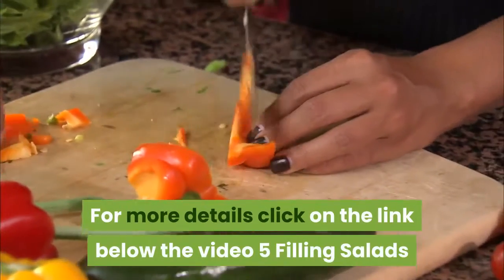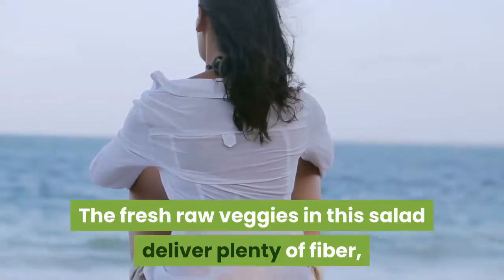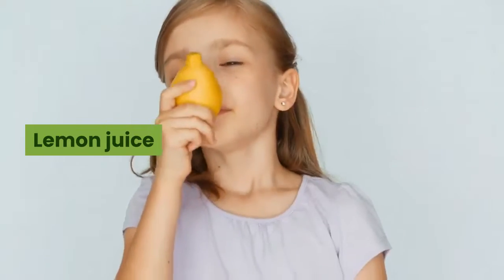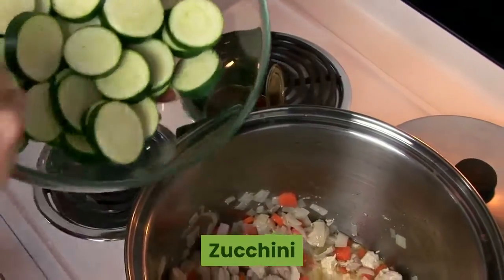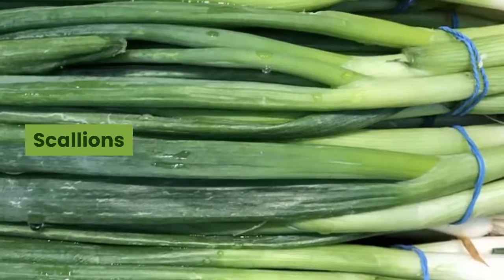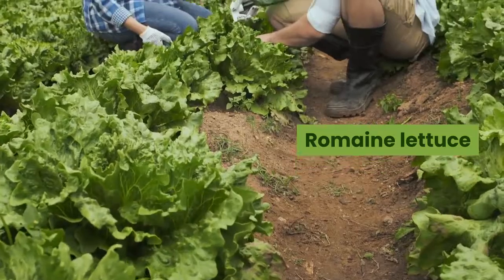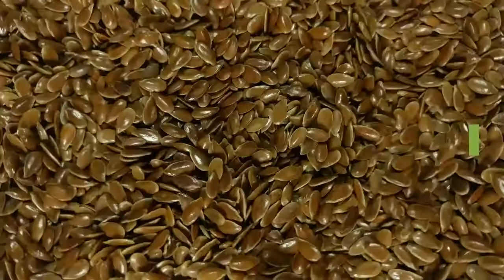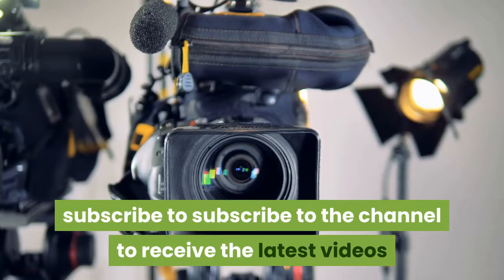5 Filling Salads That Are Great For Weight Loss | Healthy Salad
5 Filling Salads That Are Great For Weight Loss | Healthy Salad
Salads often get a bad rap for being unsatisfying (if they’re lean and mean) or unhealthy (if they’re not lean and mean). The substantial middle ground is less talked about, but it’s exactly where you’ll find the salads that will fuel weight loss.

Please click register my channel to receive the latest video notifications

1. Discover to have lost 23 Ibs in 21 Days
2.
3. Look and feel 10-20 years younger...
4. The 7-Day Anti-Inflammatory Diet...
5. Simple 60 - Sec Habit That Reversed My Wife's Type 2 Diabetes...
6. Doctor Reveals 2 Minute Fat Burning Secret
7. 2-4 inches removed from your waistline